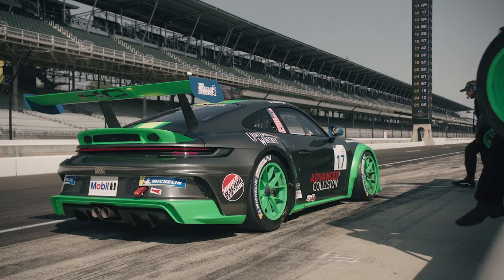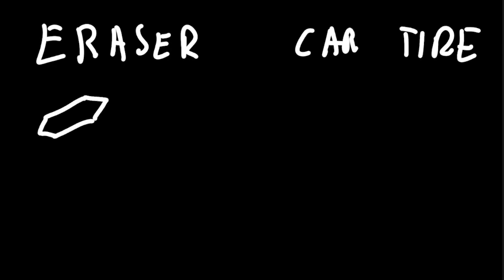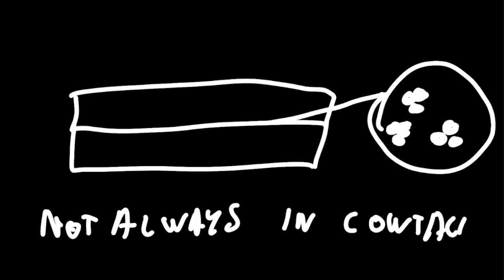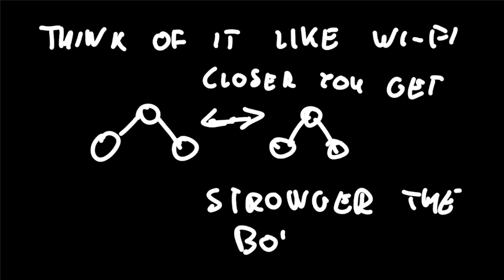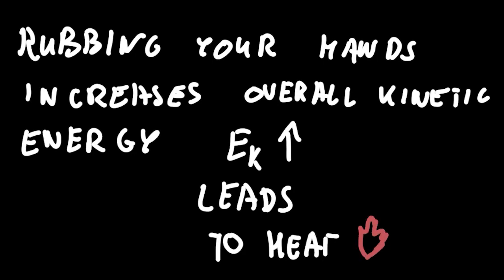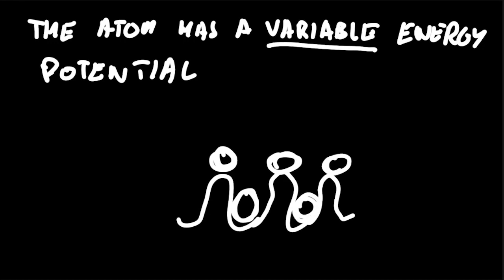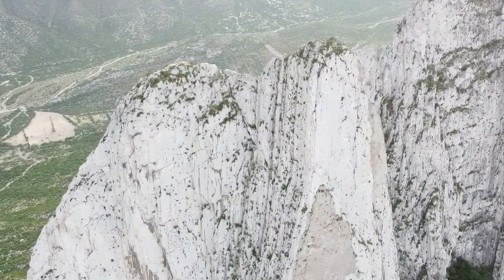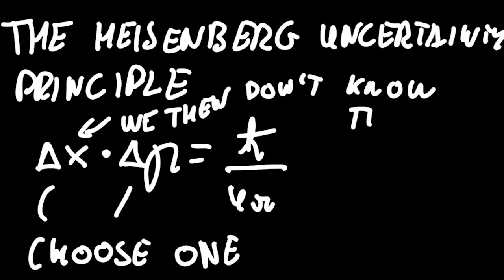The Hidden Force of Friction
Have you ever wondered what allows you to walk? For a car to stop? For an eraser to work? The answer lies within friction. In this video, you'll find out everything you need to know about this force in our universe.

0:00 Intro
0:51 The nuances of friction
1:45 Friction between molecules
2:39 Friction between atoms
4:01 Friction inside the atom?